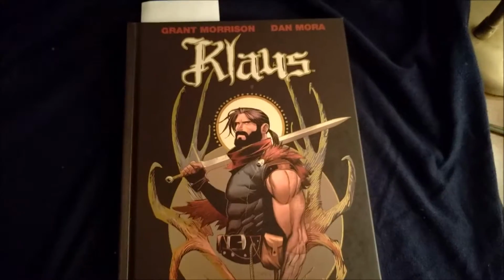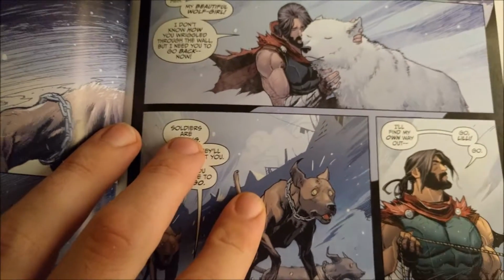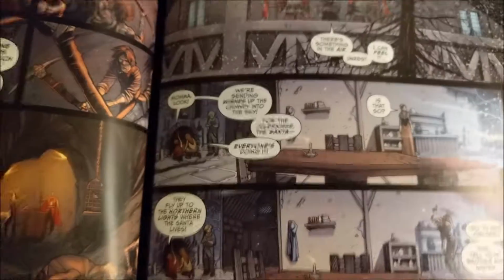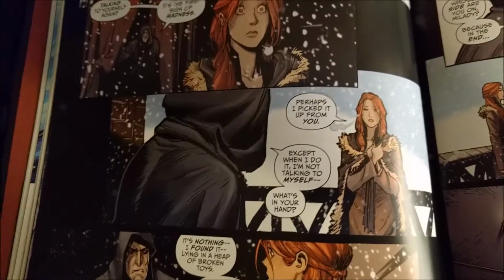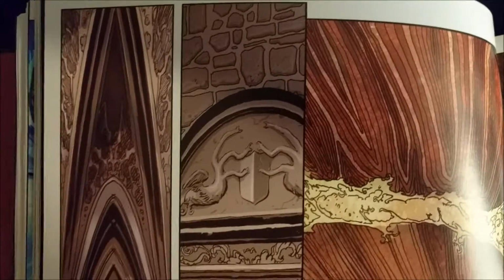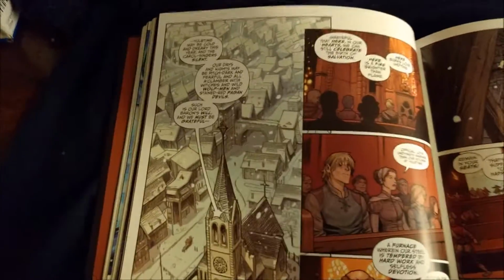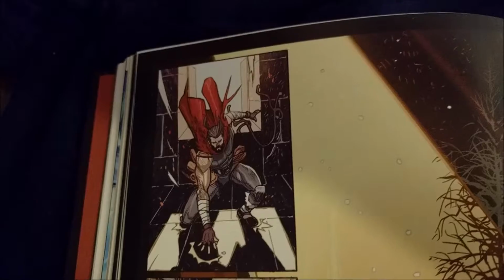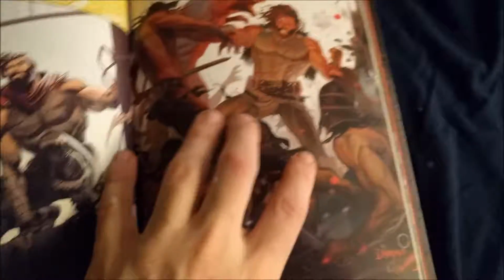[Review] Klaus: 'How Santa Clause Began' Part 3/6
Klaus: How Santa Clause Began 3/6

Writer: Grant Morrison
Artist: Dan Mora
BOOM! studios

Follow me on Gab: @HydraHut
Watch me LARP on the Twatter: @NorrinR08660561